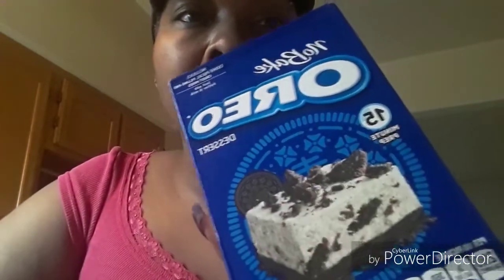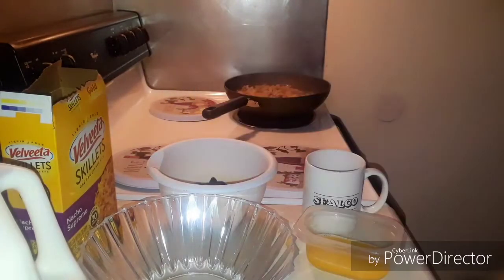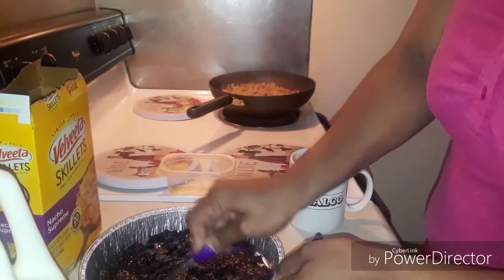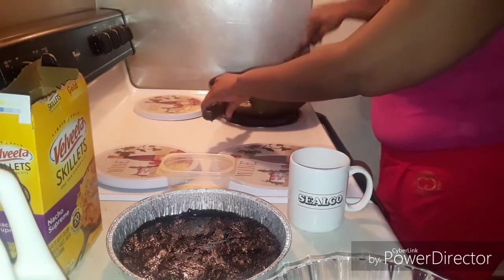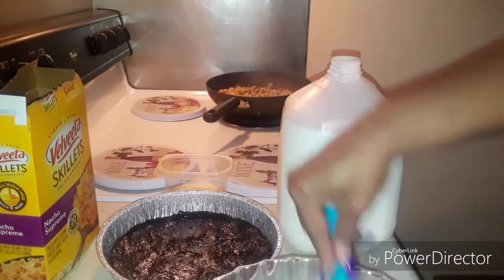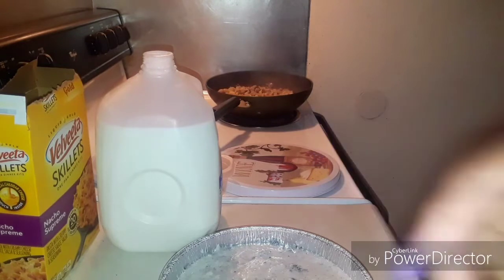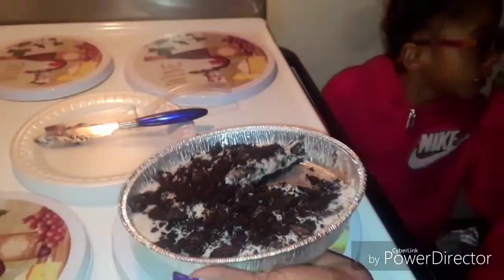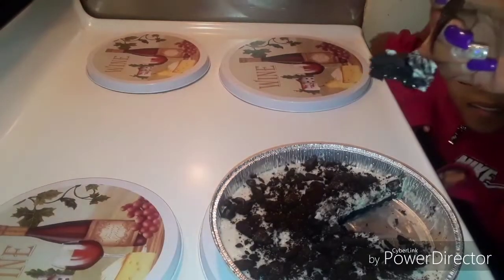Oreo Dessert no bake/cooking with Jane